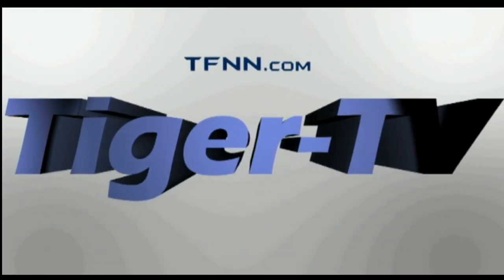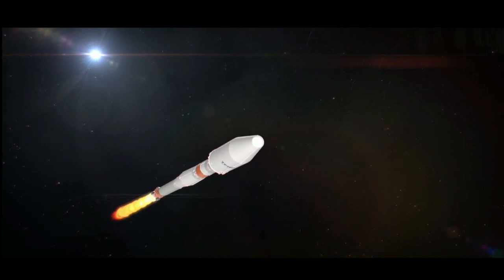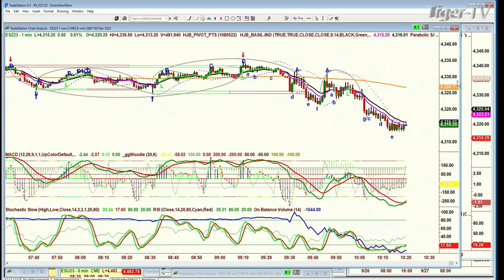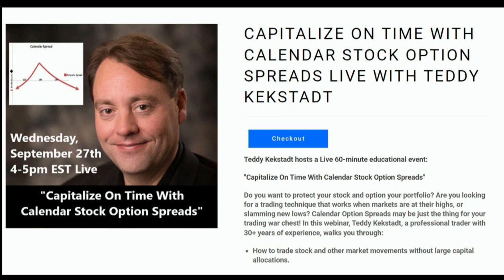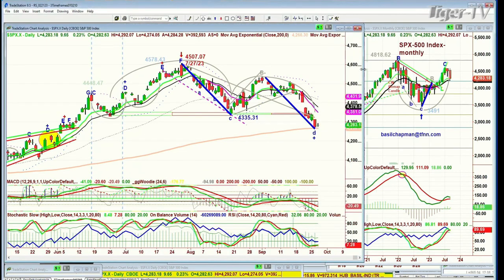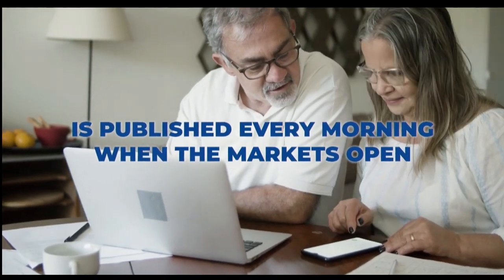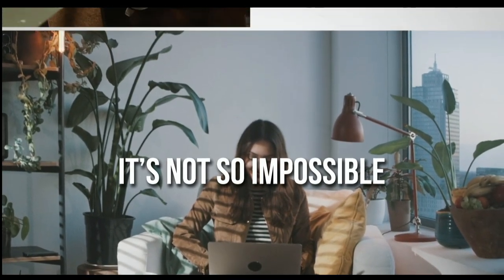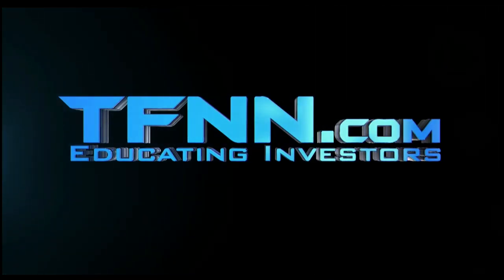September 27th The Tiger Technicians Hour on TFNN - 2023